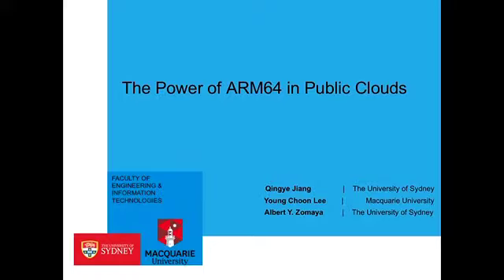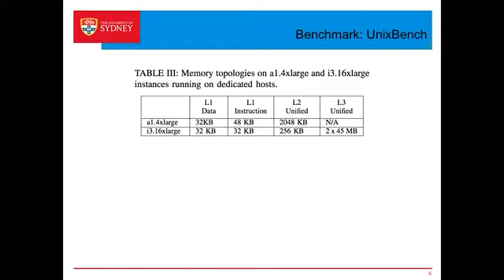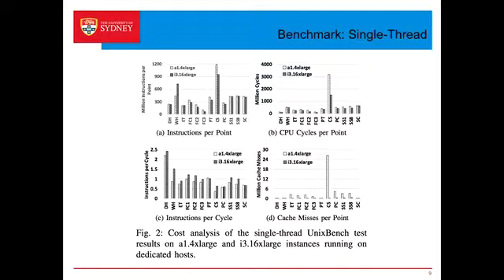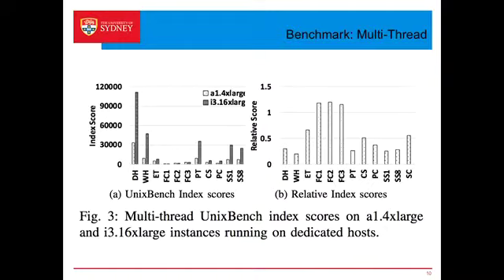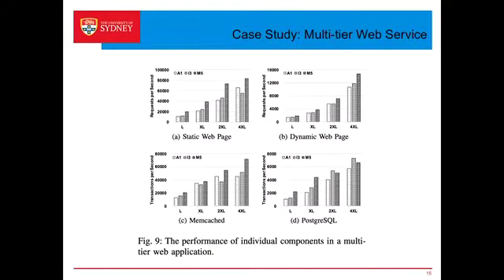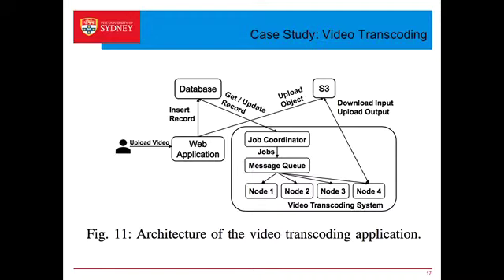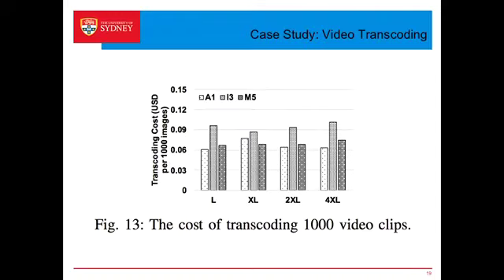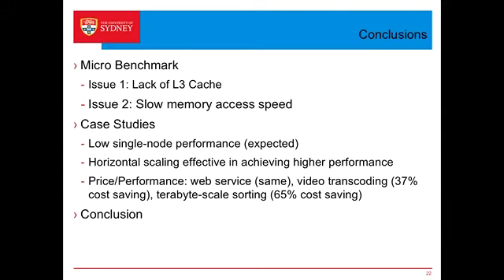CCGrid 2020: Session 8 - Qingye Jiang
Paper Title: The Power of ARM64 in Public Clouds